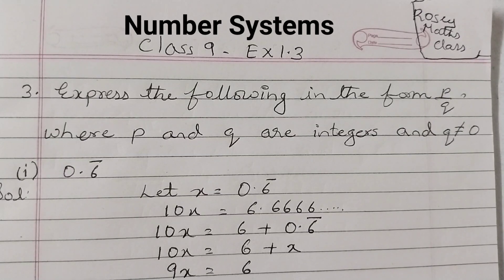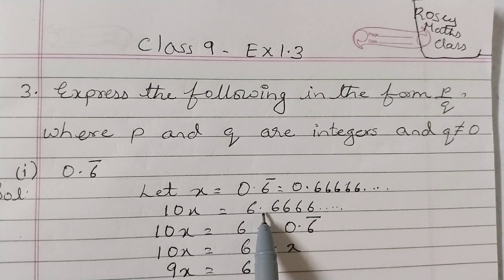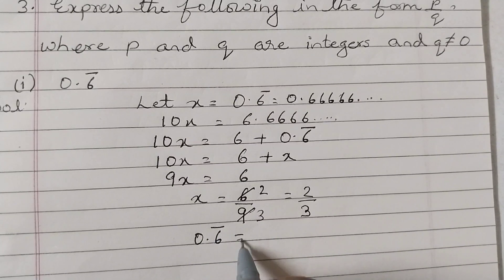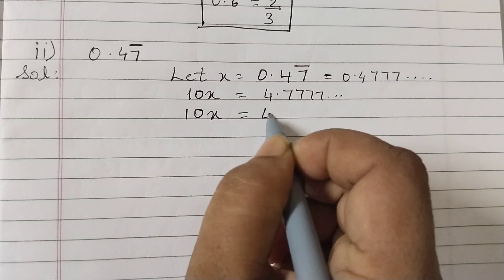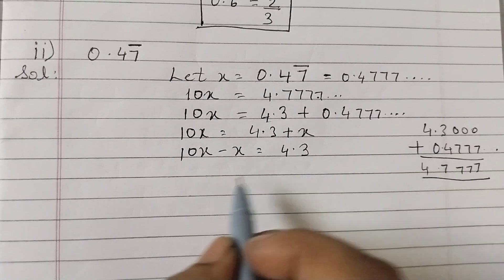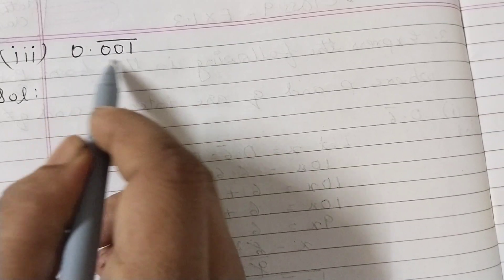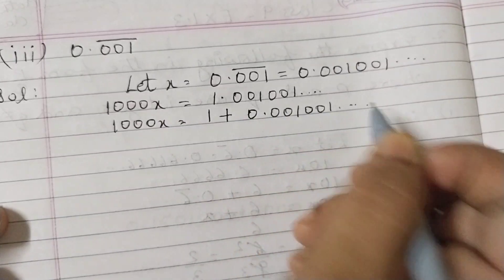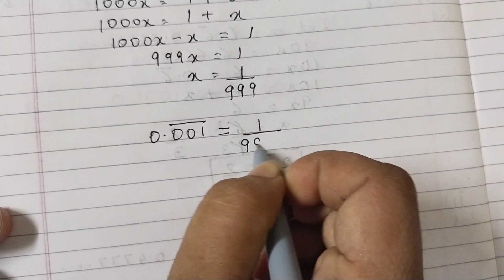Ex 1.3 Q3 Class 9 Number Systems (0.6 bar, 0.47 bar,0.001 bar in p/q form)maths